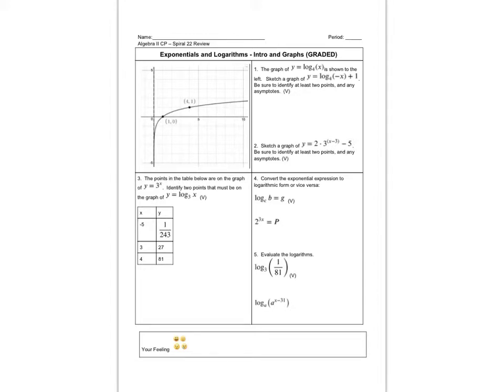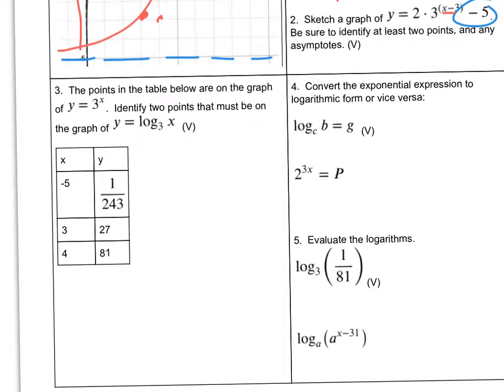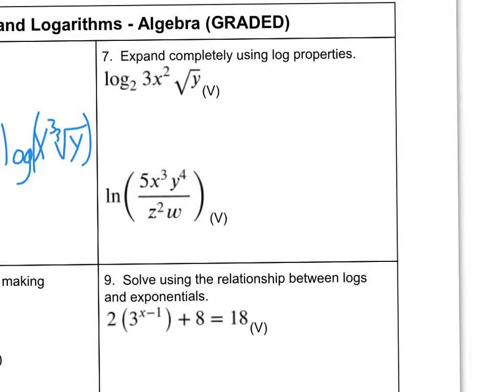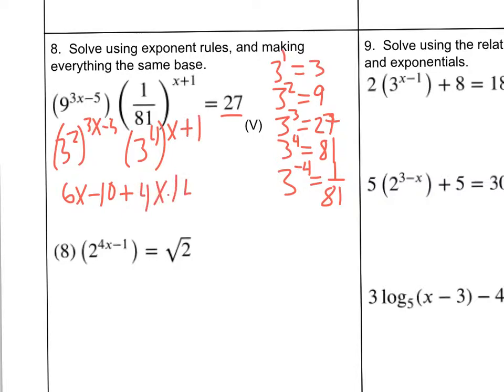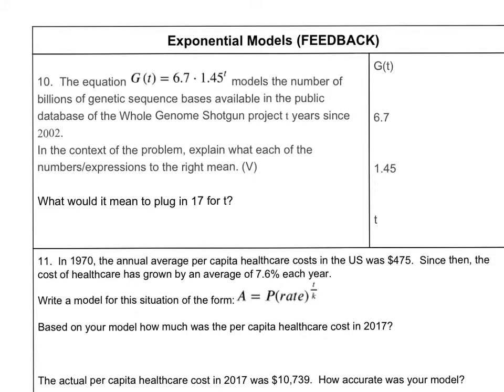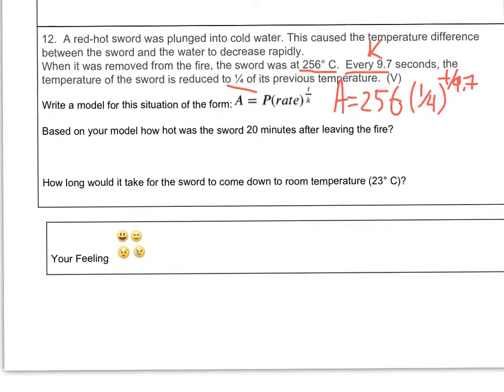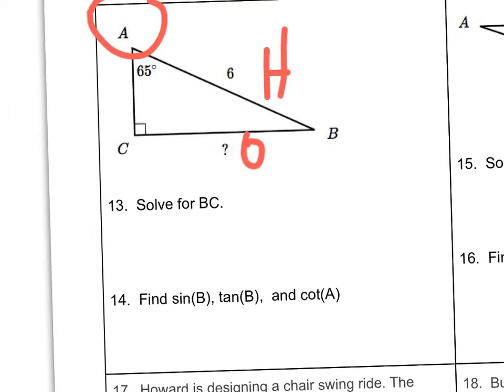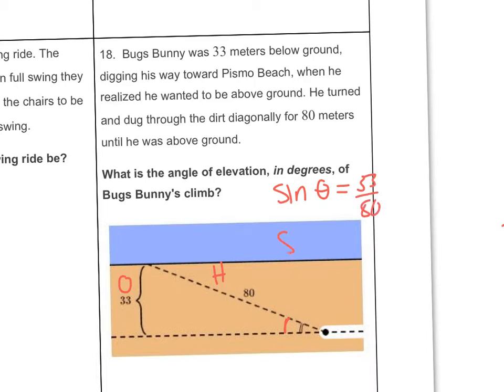1819 alg2cp spiral 22 review